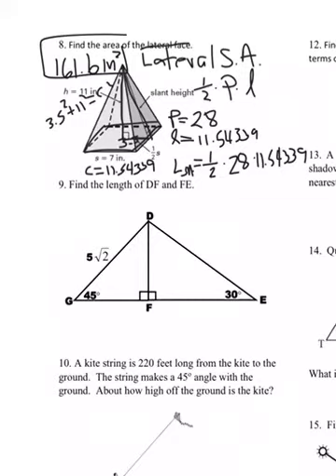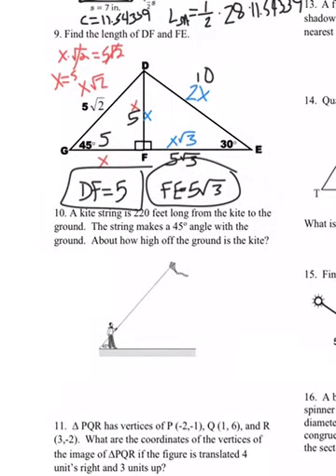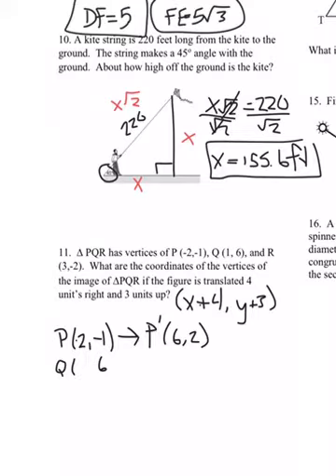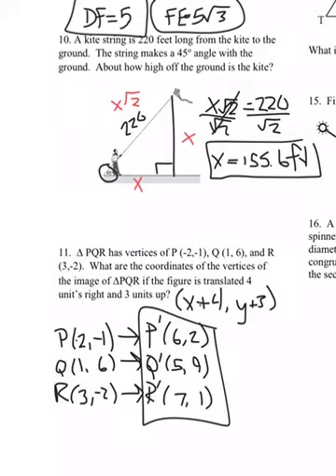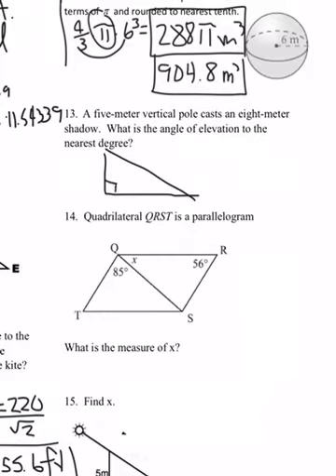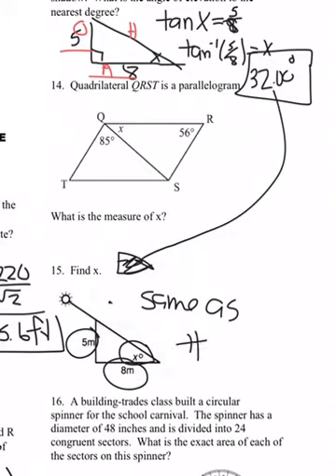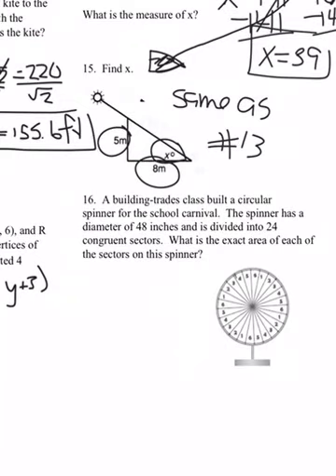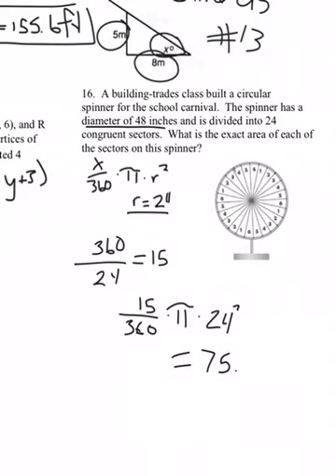Final Exam Review Pg 2